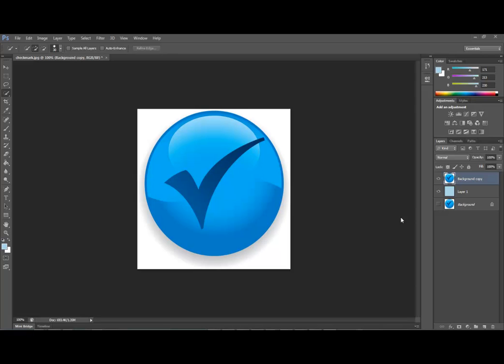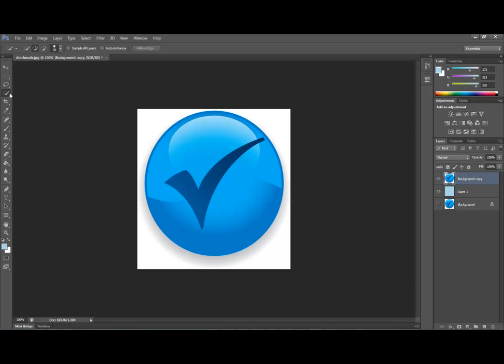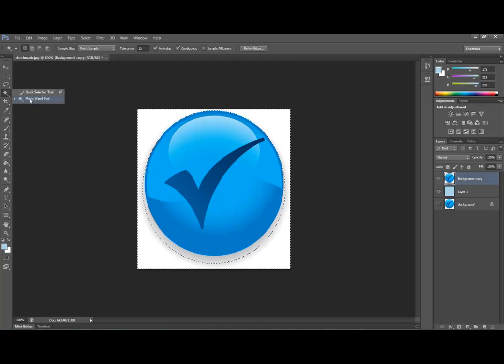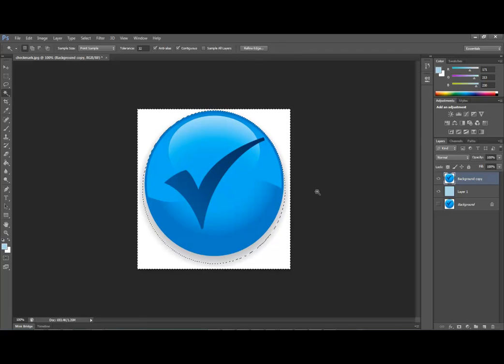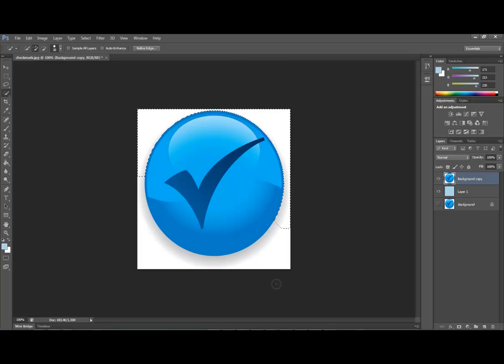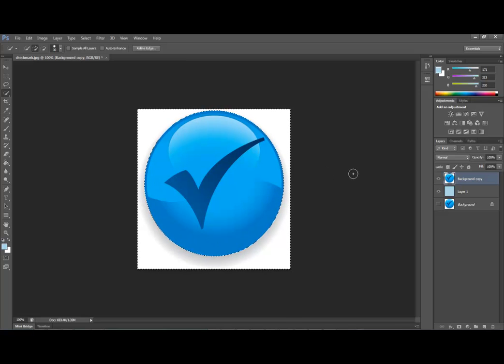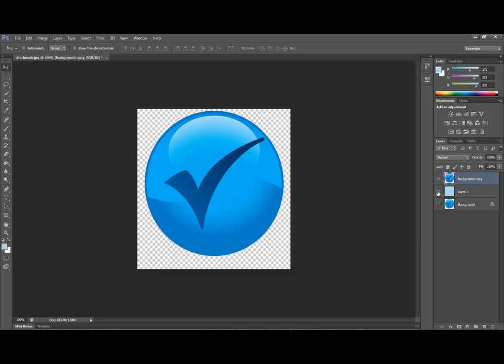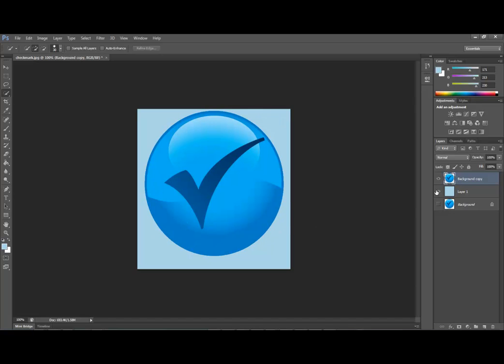Photoshop - Quick Selection Tool to remove highlighted background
Hello All;
In this lesson, we are going to be using the Quick Selection Tool, to remove the background from a web button.

Wayne Barron
Dark Effects Production